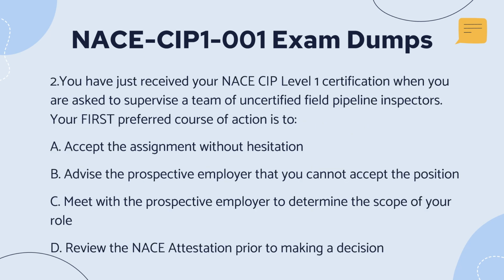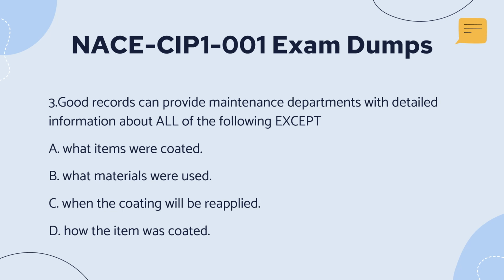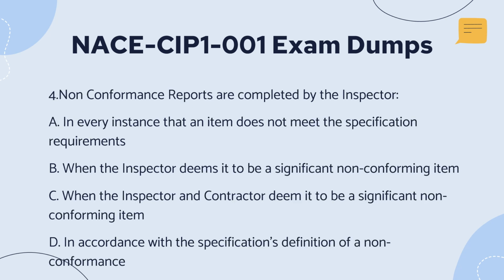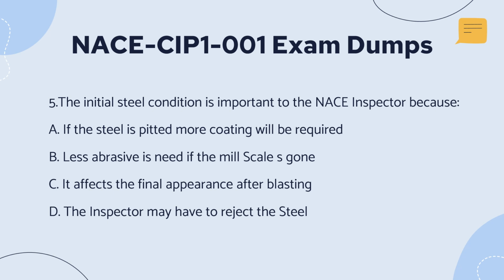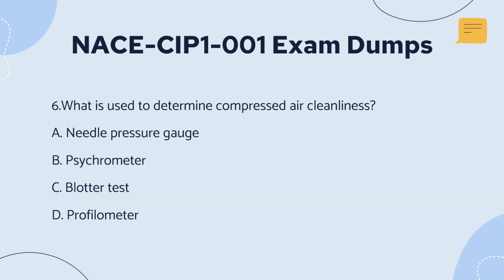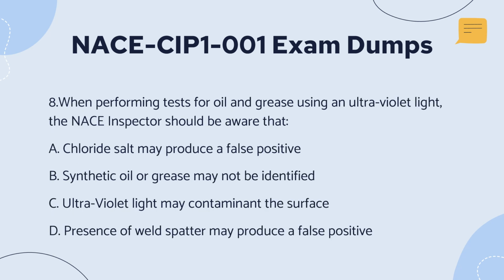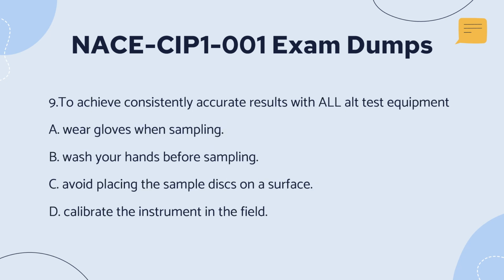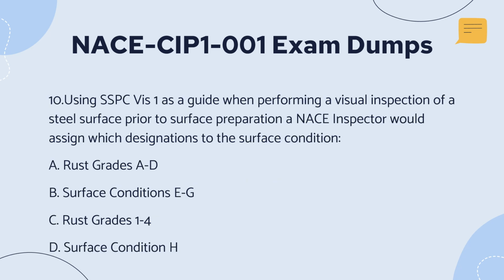NACE-CIP1-001 Coating Inspector Level 1 Exam Dumps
NACE-CIP1-001 Coating Inspector Level 1 Exam dumps refer to a collection of practice questions and answers that are designed to help individuals prepare for the NACE-CIP1-001 Coating Inspector Level 1 Exam. These NACE-CIP1-001 dumps may be used as a study aid to supplement other exam preparation materials such as textbooks and online courses. However, it is important to note that using NACE-CIP1-001 exam dumps as the sole source of exam preparation is not recommended, as it may lead to an incomplete understanding of the material being tested.